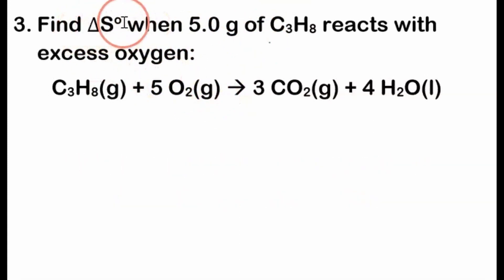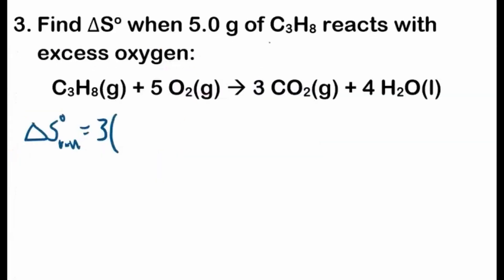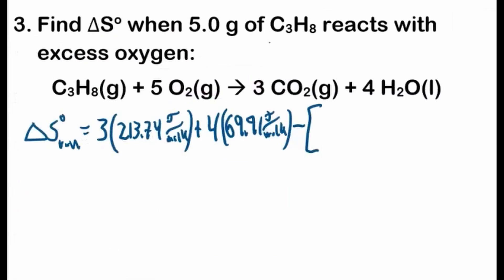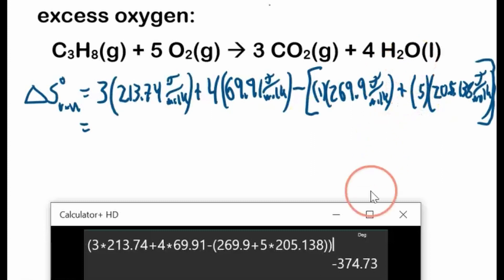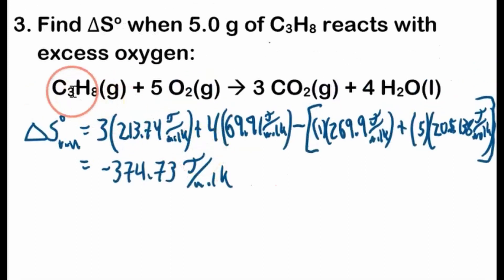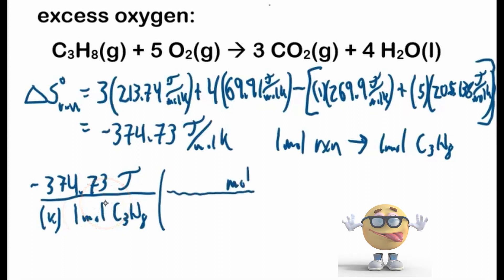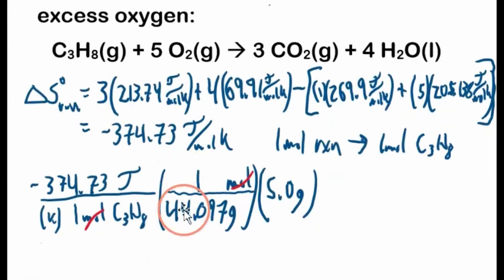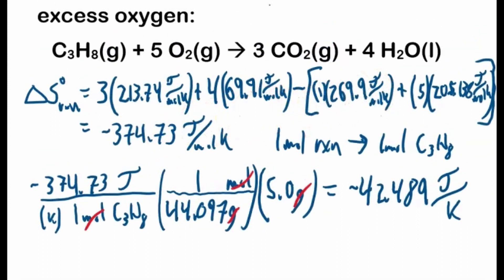Calculate the Entropy Change for a Chemical Reaction (given the mass)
Calculate the entropy change of the system for a chemical reaction is given the mass of a reactant. This is a common exam problem in general chemistry thermodynamics.